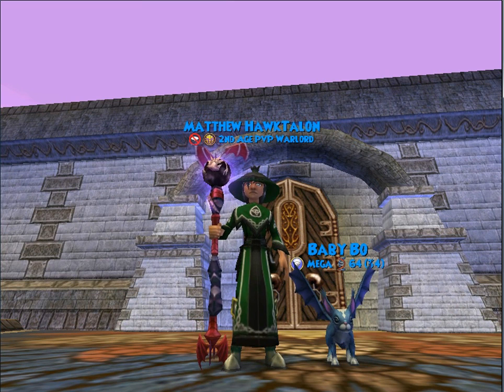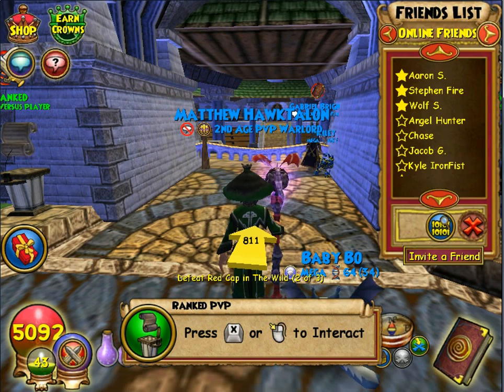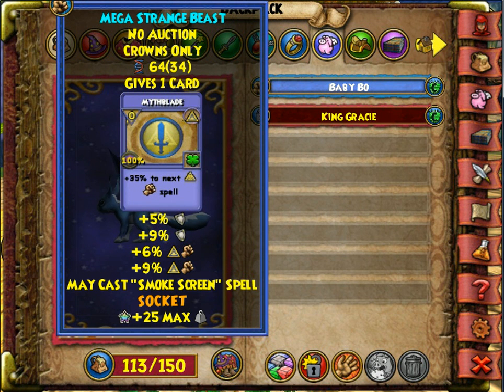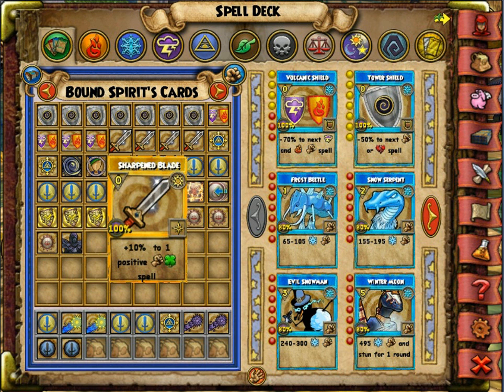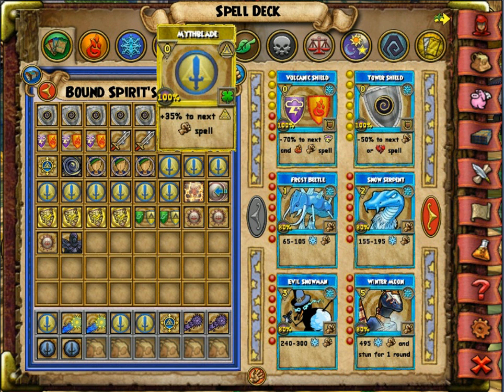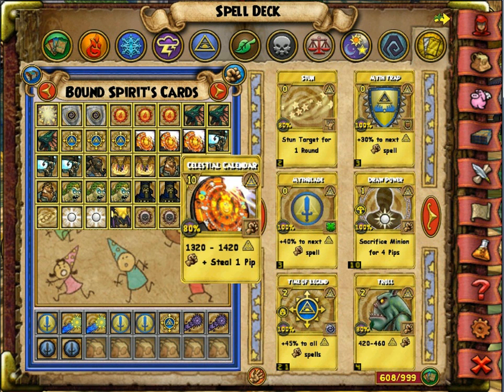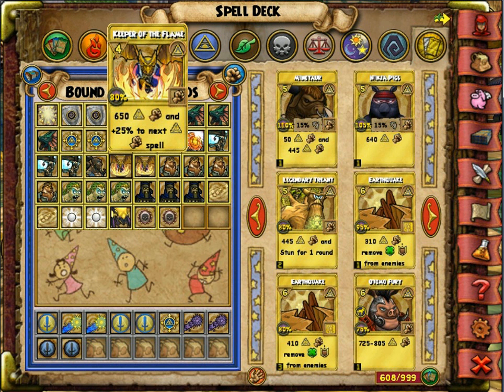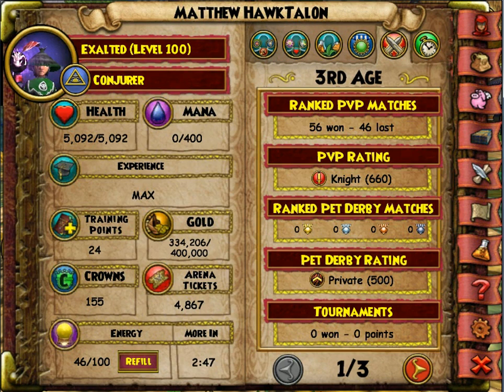Wizard101 Level 100 Myth Gear and Deck Setup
Hey guys I hope you enjoy this video featuring Bobby Slap. This should easily take you to warlord. Let's murder that 15 like challenge!